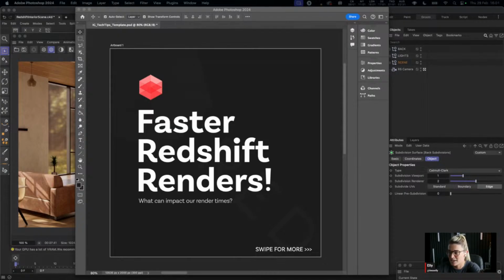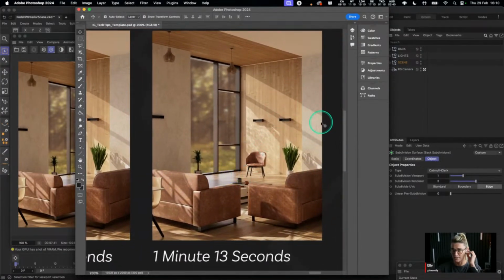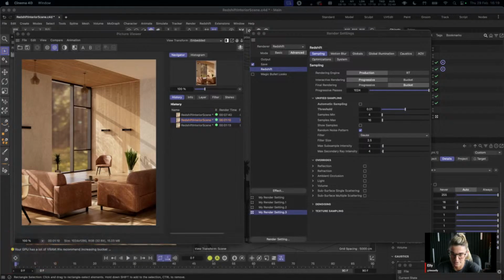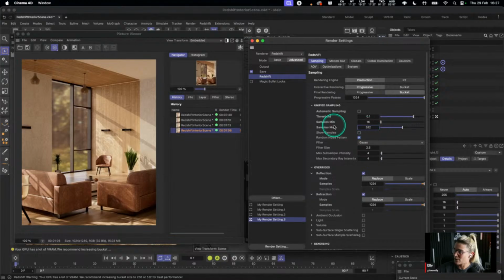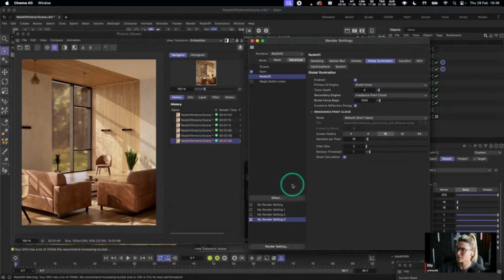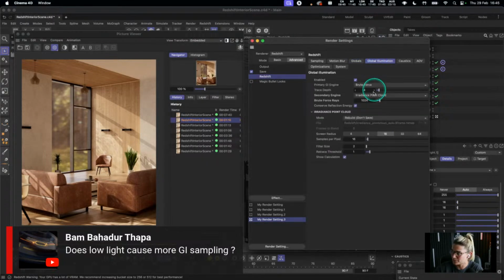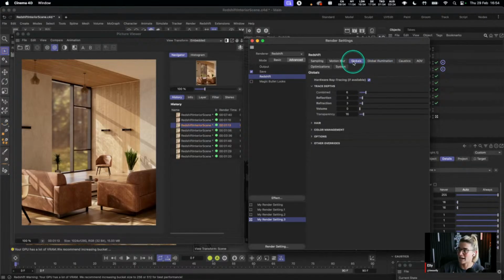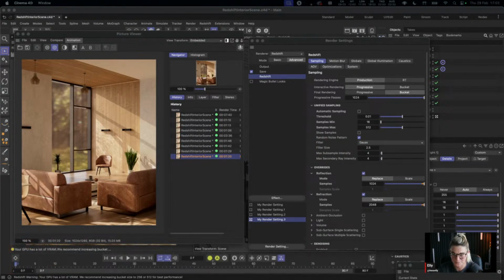Faster Redshift Renders with Elly Wade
Join Maxon Trainer, Elly Wade, for her February livestream, where you’ll explore the art of optimising Redshift render settings in Cinema 4D, to achieve faster render times without impacting quality.

Whether you're a seasoned Redshift user or just starting your journey, this session will be packed with valuable tips and tricks to add to your workflow.  From render sampling and trace depths to GI settings and texture optimization, we'll cover everything you need to know to optimize your workflow for better render speeds and performance.

Project File: Coming Soon!

00:00:00 Waiting Loop
00:01:11 Welcome
00:01:56 Today's Topic

00:04:14 Impact to Render Times, Overview
00:04:56 __ Hardware Specs
00:06:51 __ Scene Optimization
00:09:13 __ Render Optimization
00:10:29 __ The Goal, time - quality

00:11:21 Project Files

00:11:50 Impact to Render Times, Practical
00:11:56 __ Render Settings, new, size
00:13:03 __ Redshift Basic
00:14:37 __ Redshift Advanced
00:14:38 __ Global Illumination, Brut Force, both
00:15:24 __ Unified Sample, Manual Mode
00:16:52 __ Manual Mode, more Light settings
00:17:36 __ Quality Preview [1], three examples
00:19:07 Q Hardware tracing was disabled because
00:19:33 Q Non-automated sampling, use of
00:20:09 __ Unified Sampling, Min, Max, Threshold
00:21:04 __ Unified Sampling, start point
00:22:51 __ Primary Rays, blur, reflelction, refraction
00:23:16 __ Local Rays, Overrides
00:23:31 __ Overrides, Reflections
00:24:30 __ Overrides, Refraction
00:24:39 __ Overrides, Tip what to use or not
00:25:10 __ Global Illumination, Brute Force, Max
00:25:37 __ Recap, Rendering as setup so far
00:27:01 __ Quality Preview [2], example 4
00:27:14 __ Review [1] and tweaking accordingly
00:28:29 __ Adjusting Threshold based on High Max
00:29:28 Q Streaming Quality
00:29:54 Q Define fine render-time as average
00:30:46 Q Render Settings for Print
00:31:04 __ Quality Preview [3], example 5
00:31:47 __ Tip, fixing Fire Flies, Filter size
00:32:07 __ GI Settings, Brut Force
00:33:11 __ GI Settings, Irradiance Point Cloud
00:35:11 __ Quality Preview [4], example 6
00:35:52 Q Optimizing v. Photoreal
00:37:12 __ Review [2]
00:38:01 __ Tip, Brut Force required for passes
00:38:42 __ Globals, how to optimize
00:39:58 __ RS RT Ray-Trace checkbox
00:40:12 __ Quality Preview [5], example 7, RT
00:42:40 Q Slow camera move, flickering
00:43:11 Q Avoid flickering
00:43:40 Q Recommended Setting refraction, reflection
00:45:17 Q How to use Combined Depth
00:45:50 Q Low light causes more GI sampling
00:46:53 __ Review [3]
00:47:39 __ System, Bucket Size, and memory
00:48:49 __ Bucket size limitations, Cryptomatte
00:49:32 __ Quality Preview [6], example 8, 512
00:50:04 Q Difference between Primary, Secondary
00:50:41 __ Review [4]

00:51:22 Recap Session
00:51:23 __ Recap, Summary about the main steps
00:51:31 __ Recap, Starting point
00:52:20 __ Recap, Target of exploration
00:52:37 __ Recap, Manual Sampling
00:54:14 __ Recap, Global Illumination
00:55:11 __ Recap, Globals, Trace Depth, RT
00:55:58 __ Recap, RS System, Bucket Size

00:56:47 Q Animation and de-noising
00:57:44 Q Random Noise on off [1]
00:58:47 Q Color management and speed [1]
00:59:05 Q Larger bucket than smaller
00:59:37 Q Individual Light sampling
01:00:31 Q Color management and speed [2]
01:00:42 Q Random Noise on off [2]

01:01:08 Summary
01:02:12 Redshift Documentation
01:02:57 Wrapping up
01:03:22 Q Unified sampling, Filter, render time
01:04:50 itwaselly, social, instagram
01:05:10 Thank you and bye